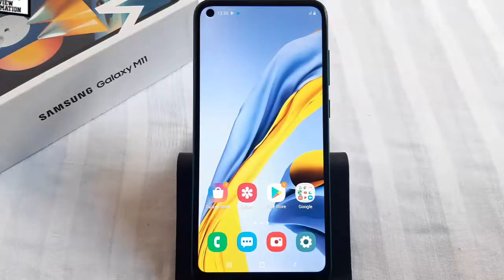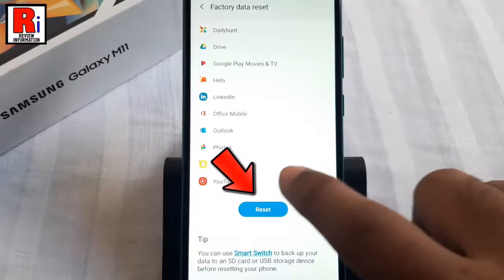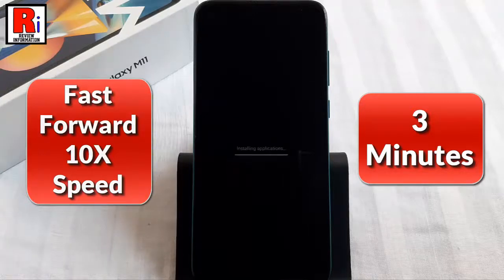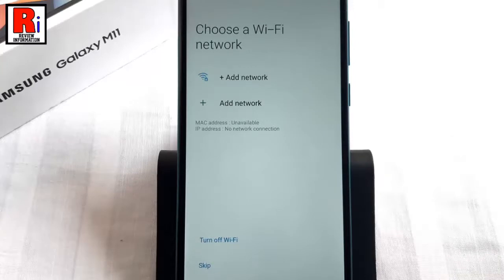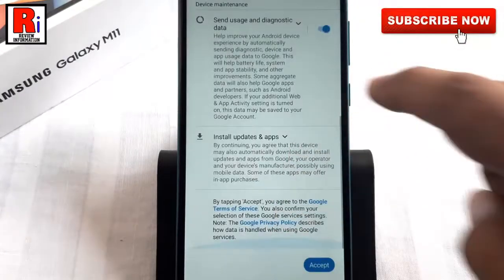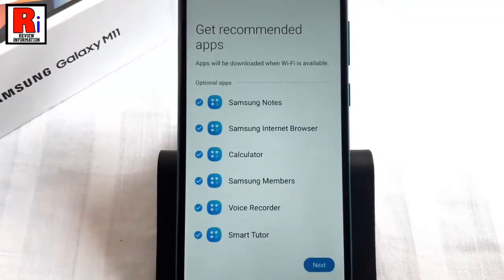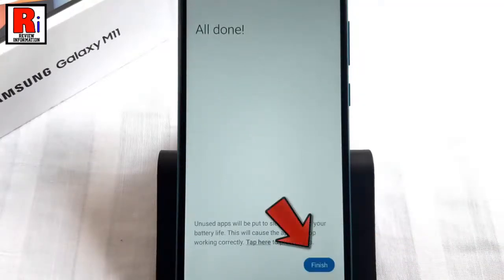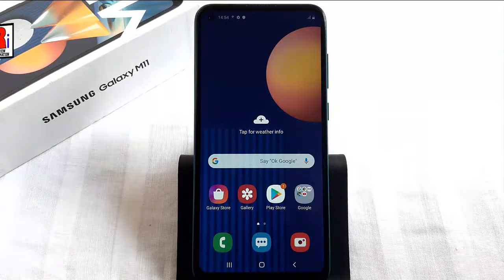How to Factory Data Reset & Configure Samsung Galaxy M11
In This Video I Will Show You, How to Factory Data Reset & Configure Samsung Galaxy M11 Smartphone.